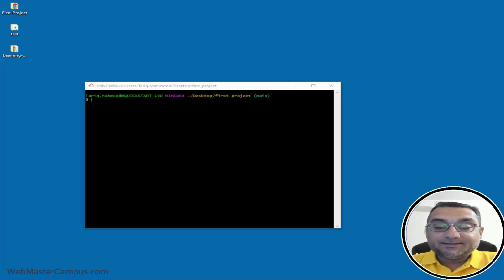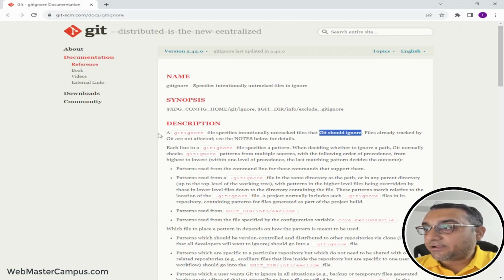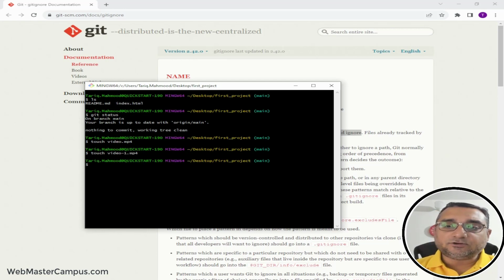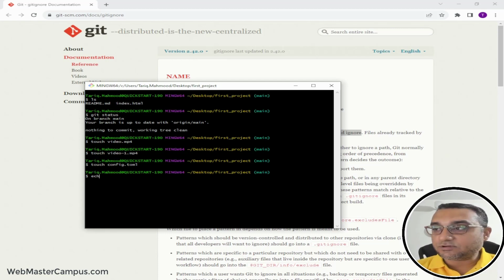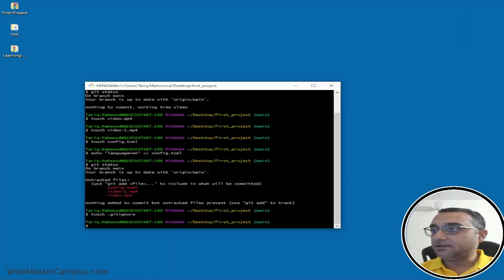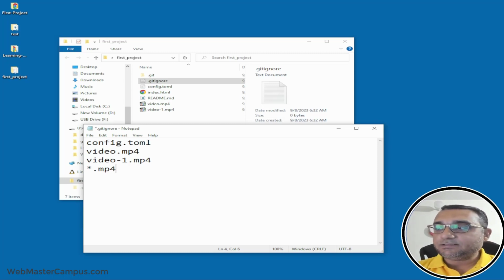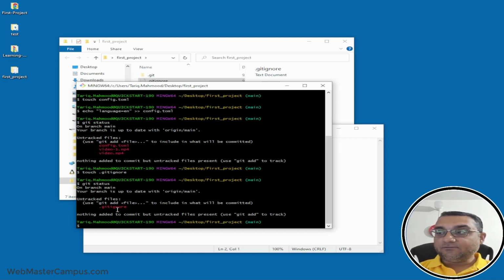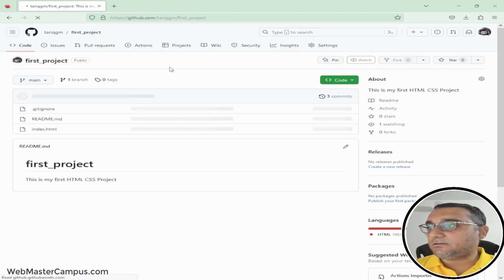Git ignore to untracked Files.